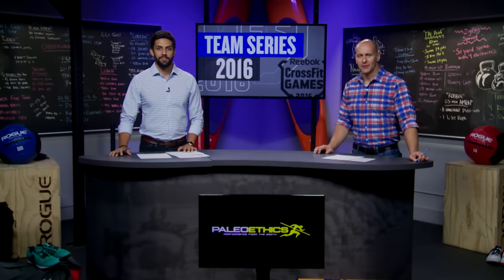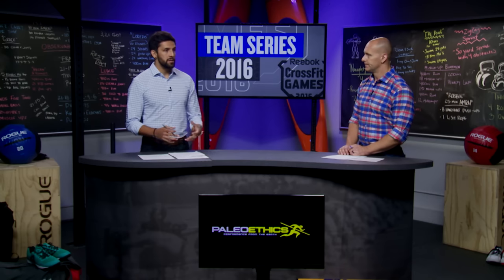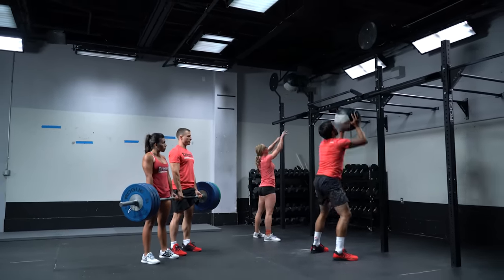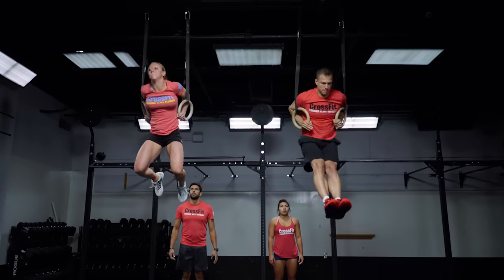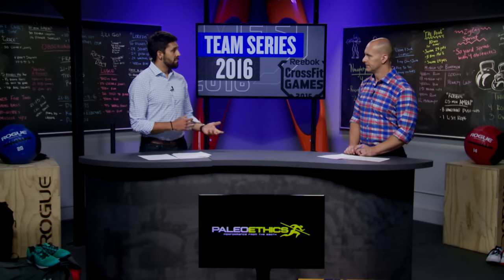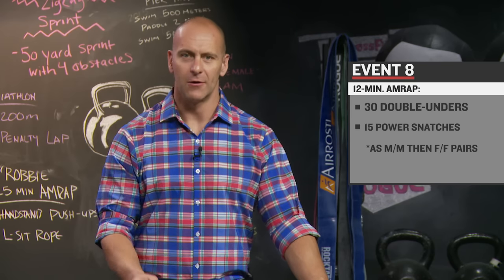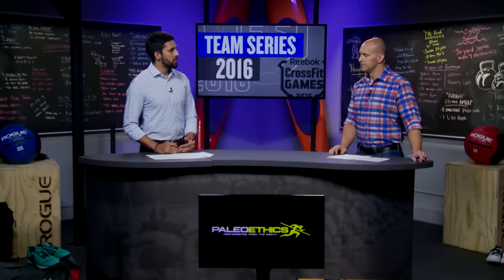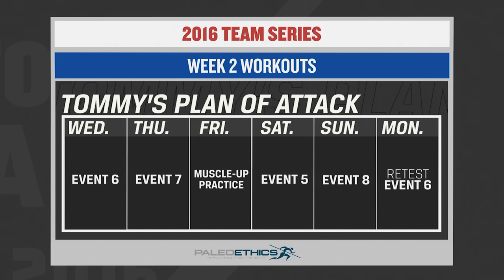Update Show: 2016 Team Series, Week 2 Events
The Update Show crew discusses the final four events of the 2016 CrossFit Team Series, presented by Paleoethics. Watch as Sean Woodland and Tommy Marquez break down each event and offer plans of attack to help teams maximize their performance in week two.